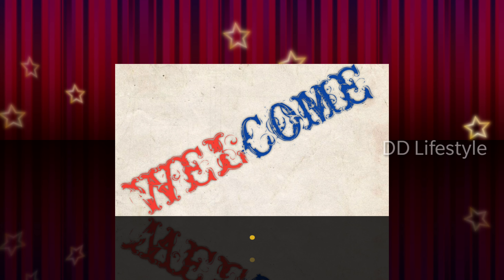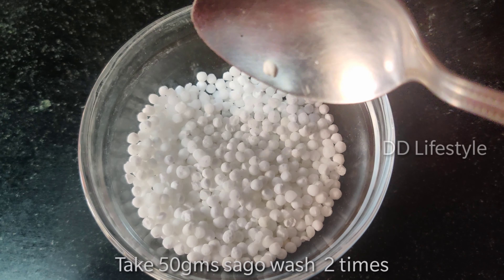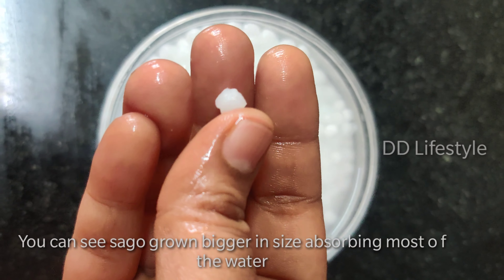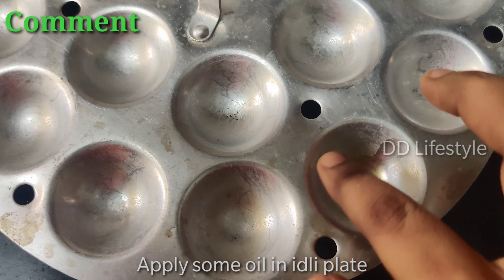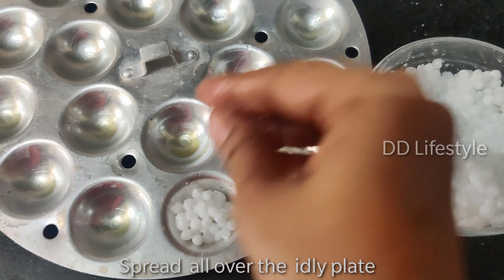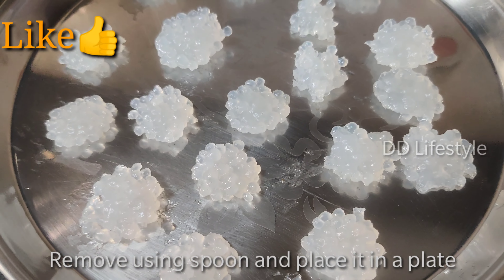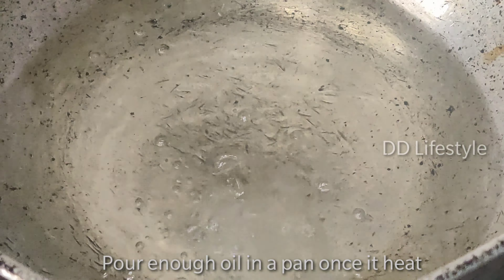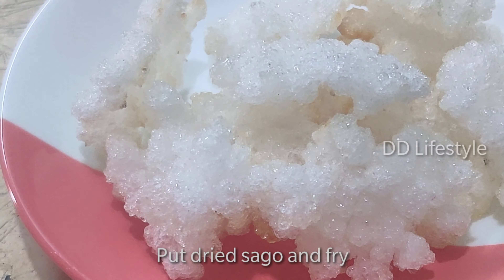Sabudana Fryums/ how to make Sago Fryums in Idli pot/ Summer Special/ Javvarusi Vathal/DD Lifestyle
Sago Fryums is knowns as sabudana fryums in hindi, javvarusi vathal in tamil, sagubiyam vodiyalu  in telugu. It is summer special, Many peoples used to do in different ways, but I have shown in simple method, so any one can prepare at home easily.

DD Lifestyle.